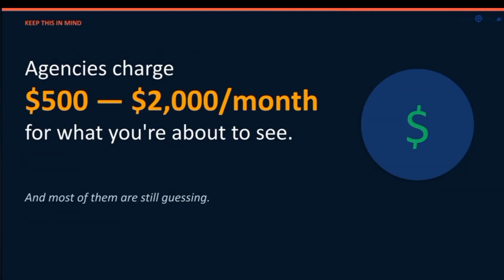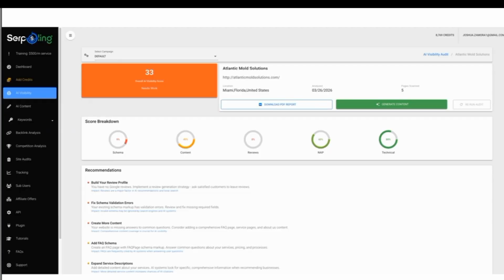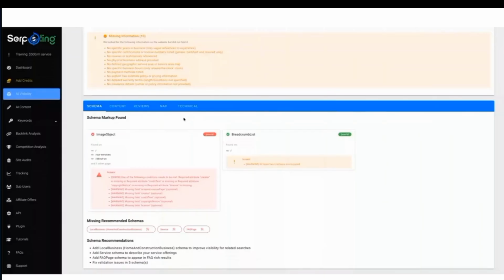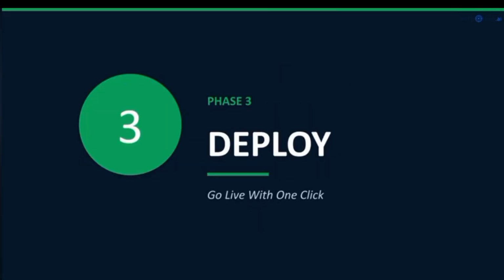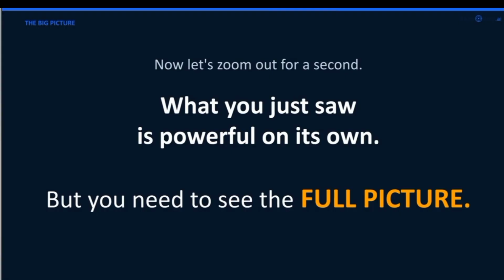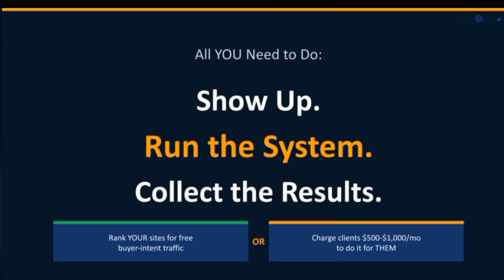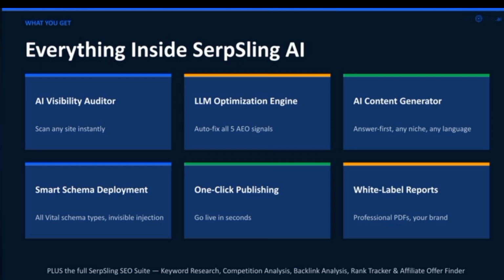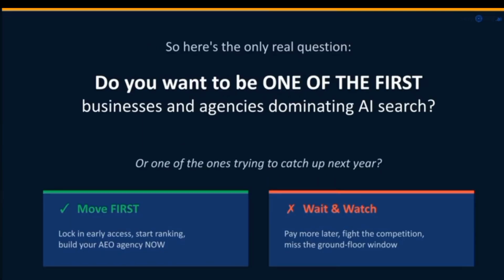Serpsling AI Demo 🚀 – new SEO Method 2026 ⚡| AI Ranking System 🤖📈 | SEO for AI Search 🔍✨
🚀 Serpsling AI Demo – The NEW SEO Method for 2026 🤖📈

Still stuck chasing Google rankings? 😩 It’s time to level up. The game has changed — and smart creators are now focusing on AI search optimization and Answer Engine Optimization (AEO) to get featured directly inside AI tools like ChatGPT, Gemini, and more 🔥

In this Serpsling AI Demo, you’ll discover how this powerful AI SEO tool analyzes your website, fixes hidden issues, and helps your content show up in AI-generated answers — not just search results. That means more visibility, more clicks, and more FREE traffic without ads 💰

💡 Inside the demo, you’ll learn:
✔️ How to rank in ChatGPT search
✔️ AI content ranking strategies that actually work
✔️ How to optimize content for AI search engines
✔️ The future of SEO (and why most people are already behind 👀)

👉 If you’re serious about making money online, growing your blog, or scaling your content with AI SEO secrets… this is your shortcut.

⏳ Don’t wait — people are already using this to dominate AI search results.

👇 SMASH the link now and watch the demo before it blows up 💥🔥

👉 Tap in RIGHT NOW & start getting traffic on autopilot 🚀💸

💰 Serpsling AI Upsells (Full Pricing Funnel)

🟢 Front-End (Main Product)
Serpsling AI Agency → $34.95 (one-time) �
👉 Includes core AI SEO tool, audits, content, schema, agency rights
SerpSling AI

🚀 Upsells / OTOs
⚡ OTO 1: Agency+ (Unlimited Version)
$1 Trial → then $47/month �
✔️ Unlimited domains
✔️ Unlimited AI audits
✔️ Unlimited AI content
✔️ Best for scaling & client work
SerpSling AI

🔥 OTO 2: AEO SUPER Booster
$47 (one-time) �
✔️ Lead generation tools
✔️ Client finder system
✔️ Outreach automation
SerpSling AI
💡 (Alternative Funnel Versions Seen)
Some funnels also show:

⚙️ OTO 2 (Audit / Advanced Tools)
Around $37 one-time �
✔️ Advanced audit features
✔️ Sub-user / VA access
Abhiz Reviews

🧠 Simple Funnel Structure (Easy to Understand)
Entry → $34.95
Upgrade 1 → $47/month (UNLIMITED 🔥)
Upgrade 2 → $47 one-time (LEADS + SALES 💰)

I only recommend tools I believe provide real value, but results are not guaranteed 🚀
Always do your own research before purchasing — your success depends on your effort 📈